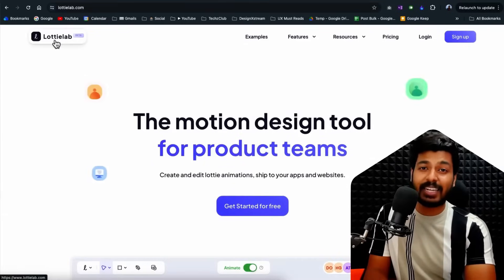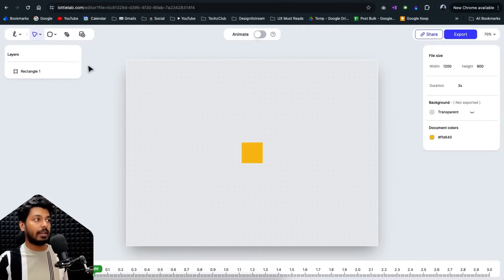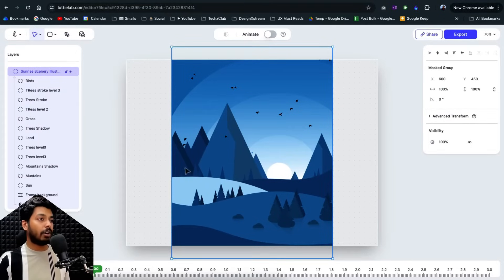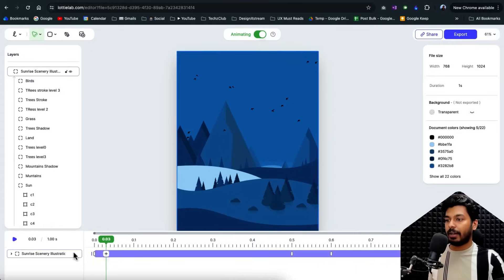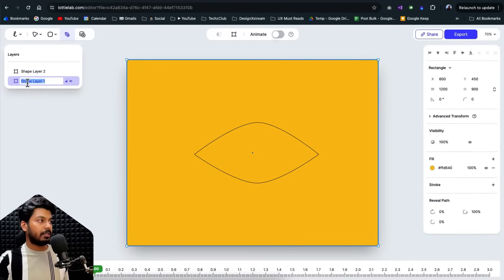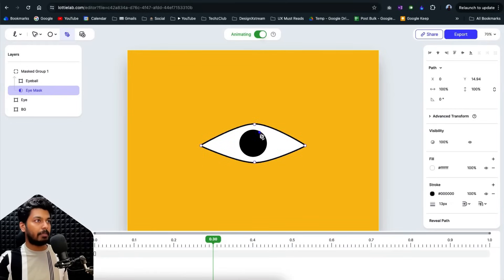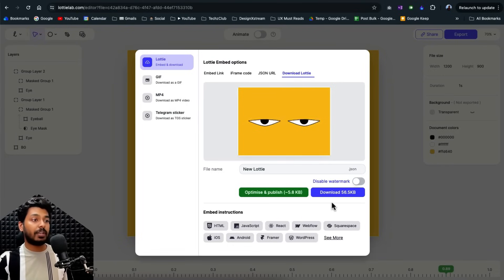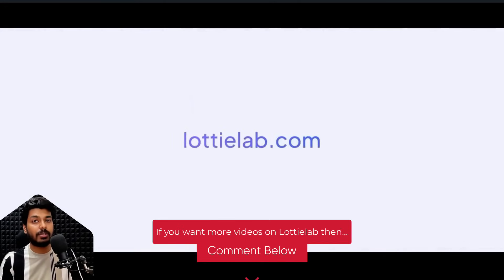Easy Lottie Animation with Figma & Lottielab - Complete Step-by-Step Tutorial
Easy tutorial on animating designs from Figma into Lottie, GIF or Video MP4 animations! Learn how to effortlessly create and bring animations to life in your apps and websites without the complexity of After Effects. Dive into my screen screen as I explore LottieLab's intuitive interface and seamless Figma import feature.

⏱️Timestamps:
0:00 - Lottielab Intro
1:20 - Interface Walkthrough
2:12 - Seamless Import from Figma
3:26 - Animating in Lottielab
6:10 - Designing in Lottielab
10:00 - Exporting